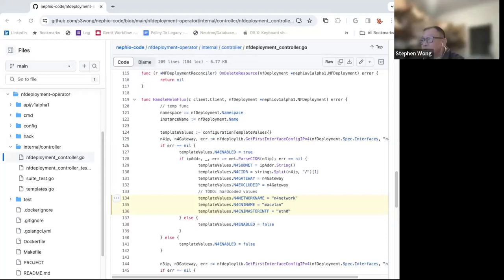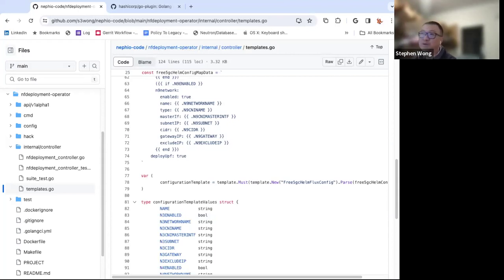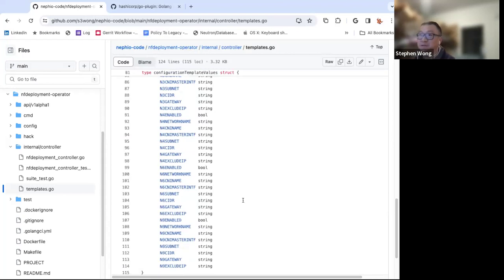2024-03-26 SIG Network Architecture Meeting - SDK